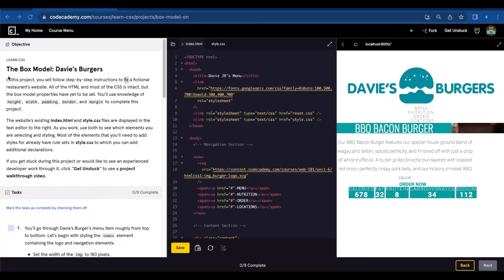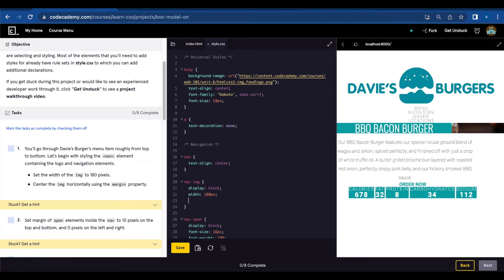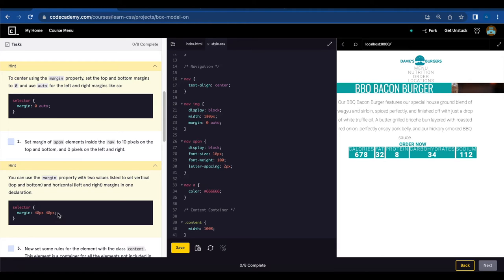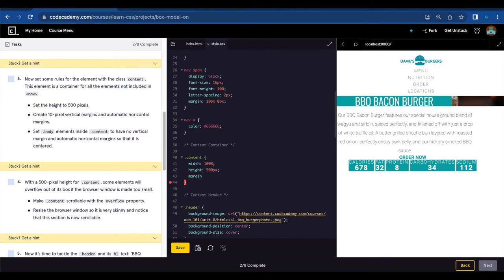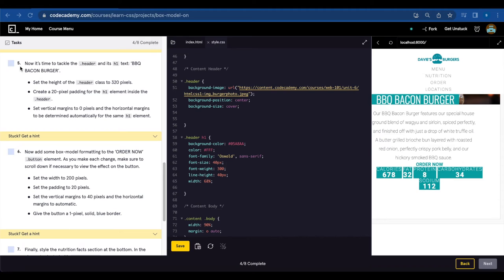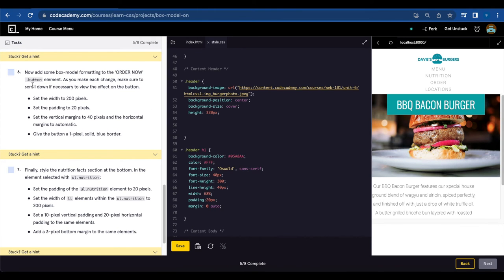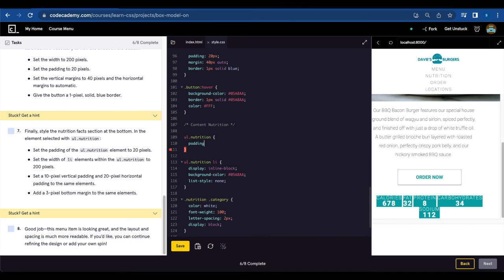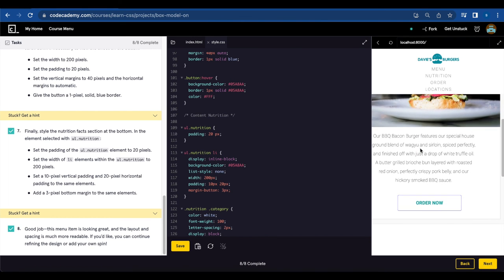Davie’s Burgers The CSS Box Model Project | Day 24 Codecademy CSS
Today I worked on The Box Model Project Davie’s Burgers from Codecademy.